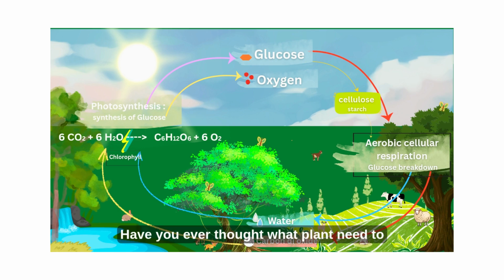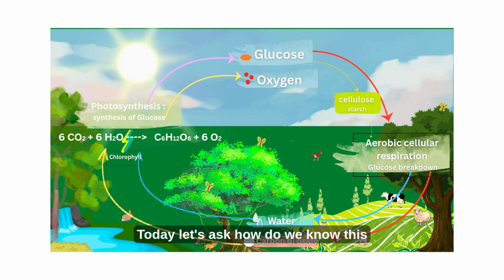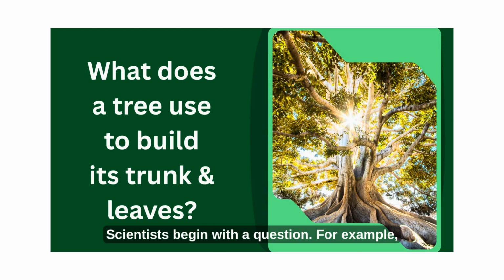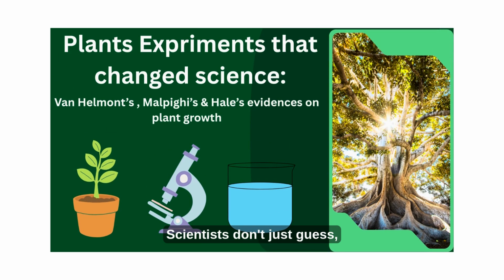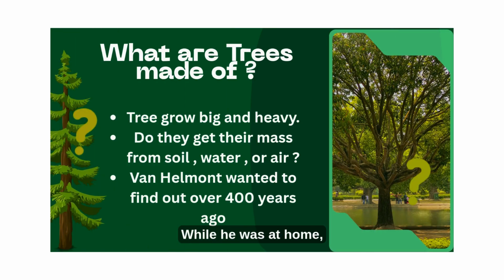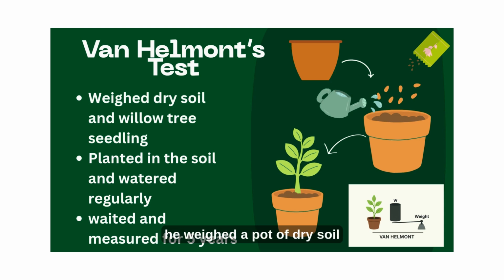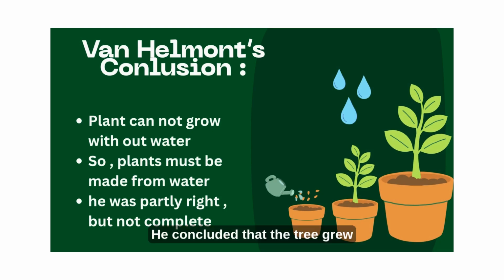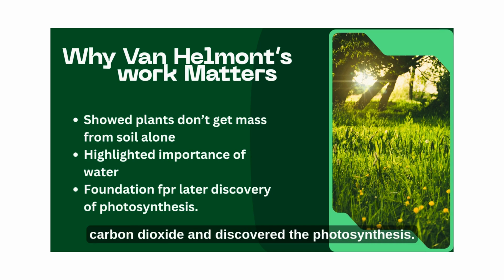1.2 Questions , Evidences & Explanations part - 1 / Biology /science / My science Diaries..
“Plant Experiments That Changed Science: Van Helmont , Malpighi & Hales Evidence Explained”
Have you ever wondered what trees are really made of? 🌳
400 years ago, Jan Baptista van Helmont planted a willow tree in dry soil and watered it for 5 years.
The result shocked the world — the tree gained 73 kg, while the soil lost almost nothing!

This famous experiment showed that plants don’t “eat” soil, but grow from water — and later, we discovered sunlight and air are also essential. ☀️💧🌿

Watch this to learn how photosynthesis powers life on Earth. 🌎

In this  video , we focus on How scientific ideas grow and change .
Chapters
0:00 -  Introduction
0:51 - Tittle :Questions , Evidences & Explanation
1:17 - what does a tree use to build its trunk & leaves
1:34 - Ideas = Hypothesis
2:05 - plant experiments that changed science
2:16 - Van Helmont's plant Experiment
2:38 -  Helmont's question
2:57 Van Helmont's test
 3:37 Van Helmont's Observation
3:51 Van Helmont's conclusions
4:15 - scientific method ( questions =   Evidences = New Ideas )
4:37 - why Van Helmont's work Matters

This video is split into two pats . where in part 2 I've covered other's scientists experiments such as Malpighi's & Hale's experiments and wrapped up with how scientists grew from these ideas and a quick summary.
( Rest will be covered in part - 2 video )